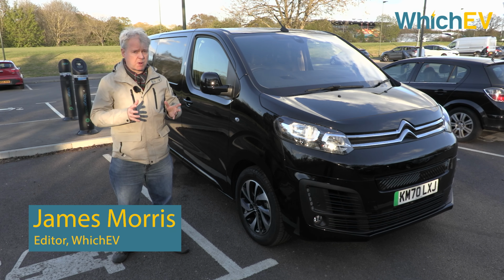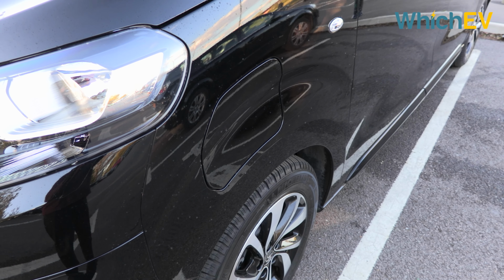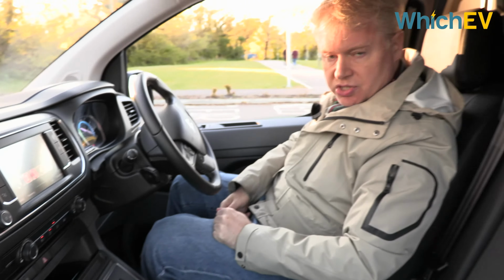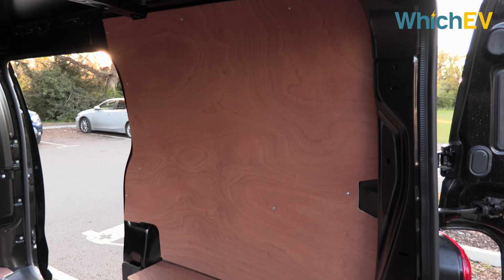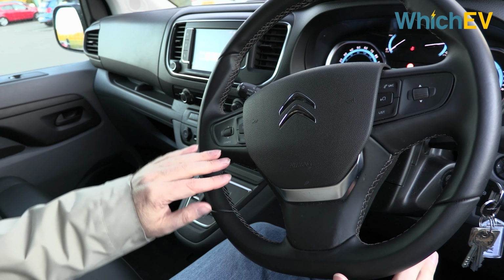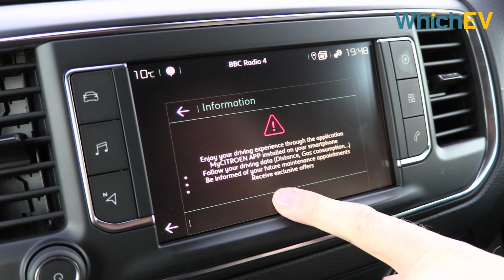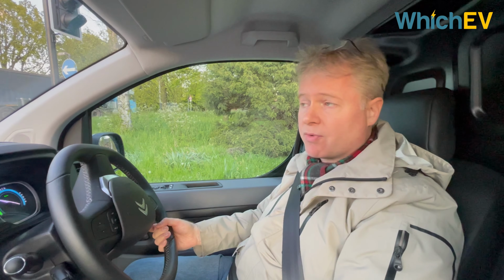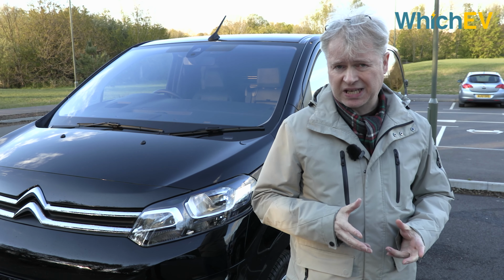Citroen e-Dispatch 2021 Review: Best electric van yet? | WhichEV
Video timestamps:
00:00:00 Intro
00:00:36 Exterior Design and Options
00:02:46 Interior
00:03:59 Storage
00:05:15 Charging and Range
00:06:24 General Controls
00:07:46 Media Control Unit
00:08:38 Driving and Performance
00:09:33 Safety Features
00:09:53 Overall Thoughts and Pricing
00:11:20 Verdict